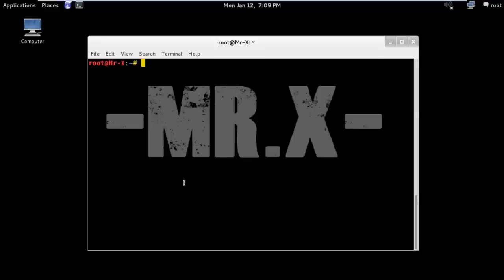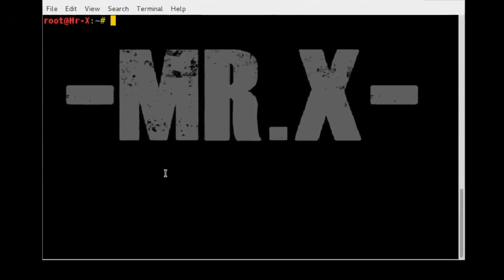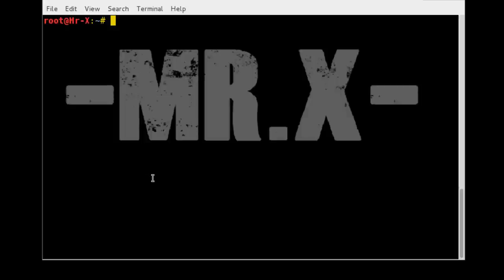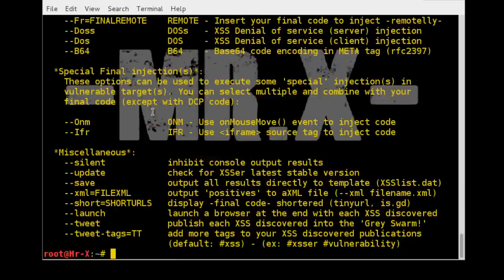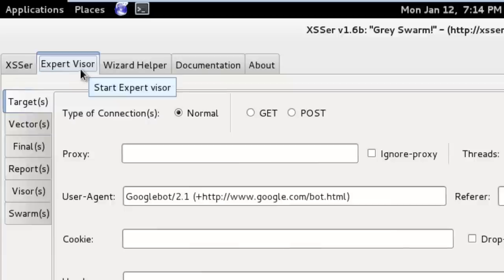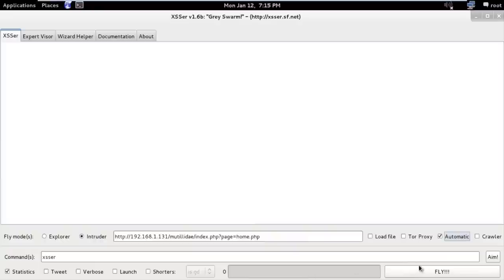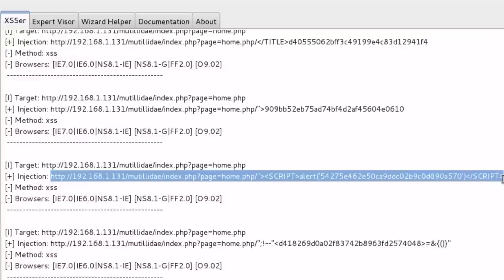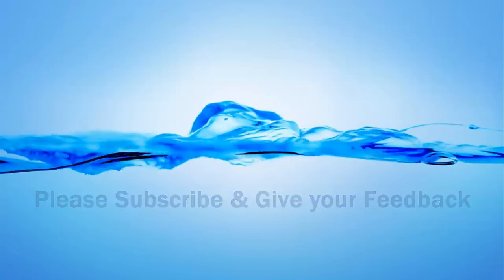Cross-site scripting (XSS) Attack using XSSER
Hello Friends,
Today We are going to discuss about Cross-site scripting (XSS) Attack with demo.